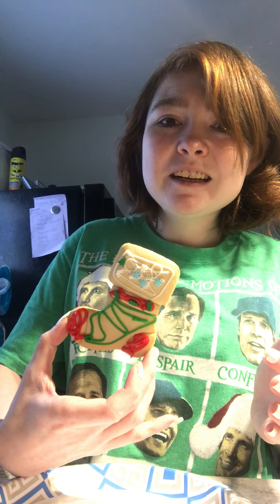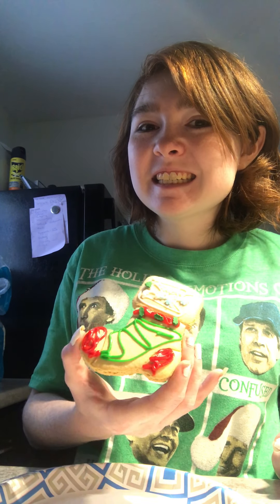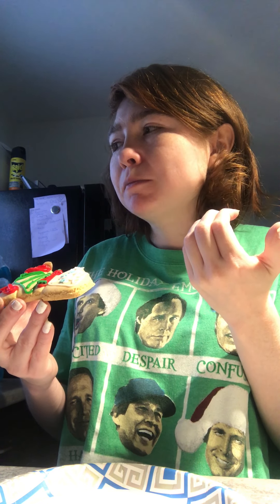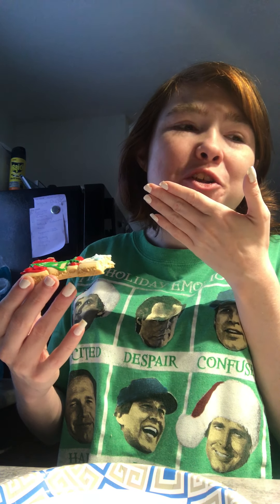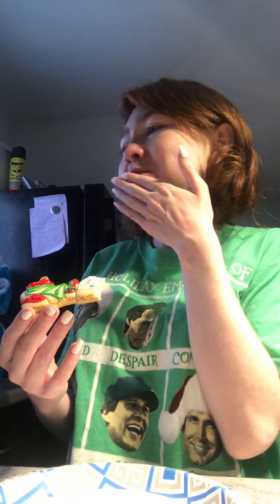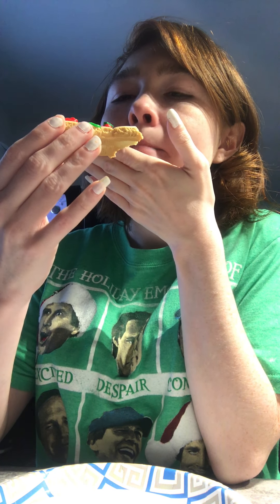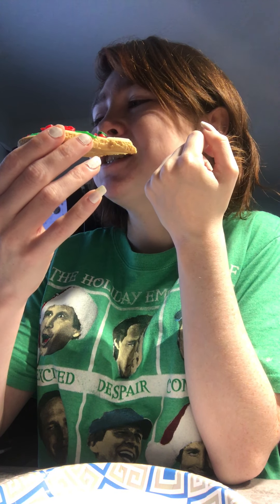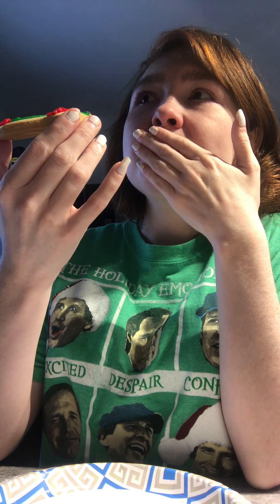Decorating Christmas Stocking Cookies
I had a lot of fun doing this… I was surprised how well these cookies turned out..